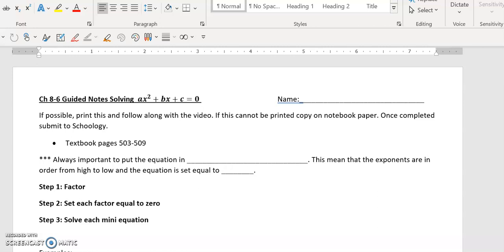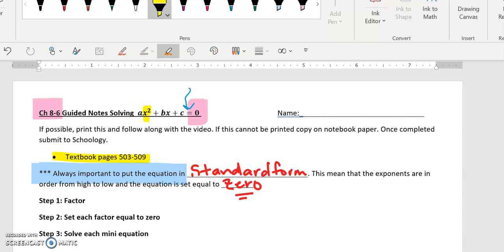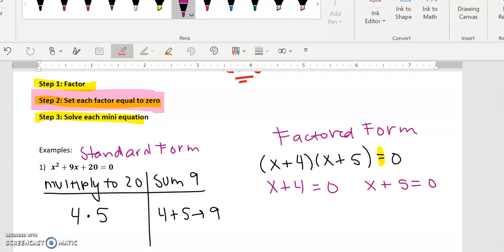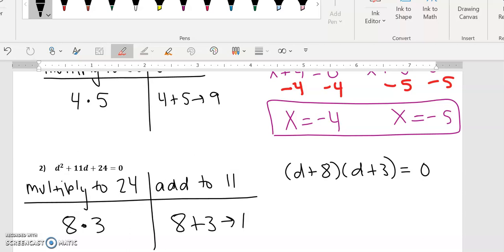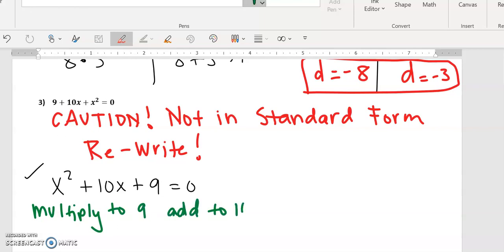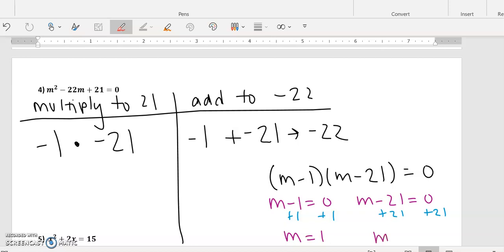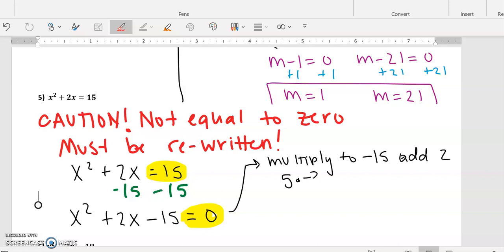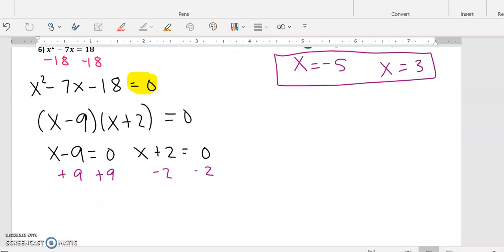Alg Solve quad when a=1 ch 8 6 notes